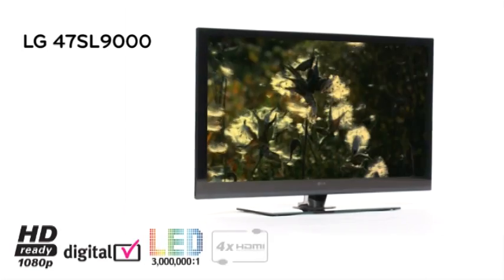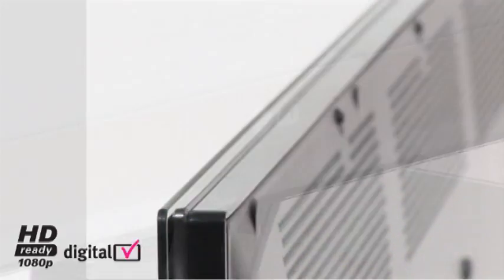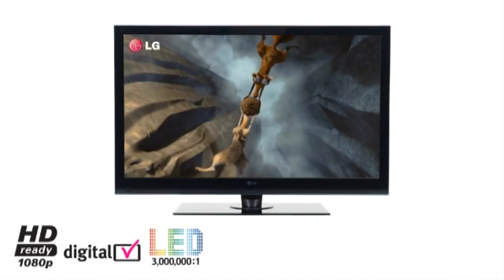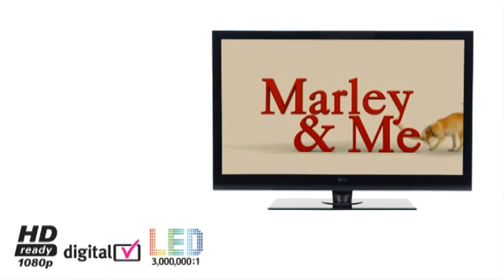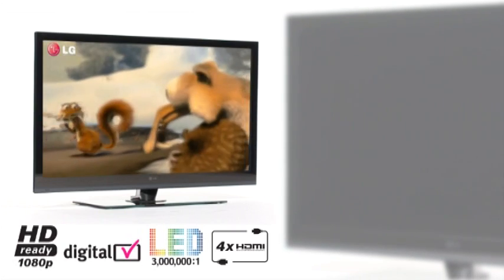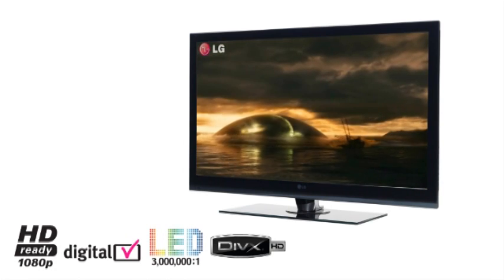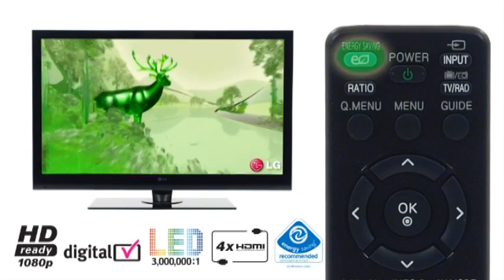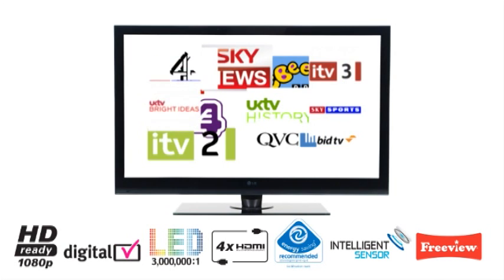LG 47SL9000 LED TV YouTube